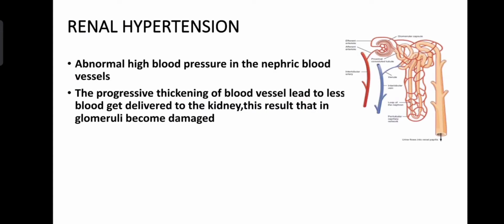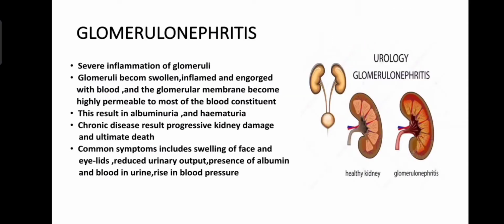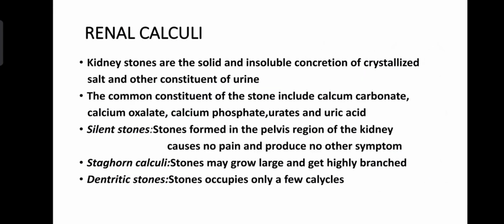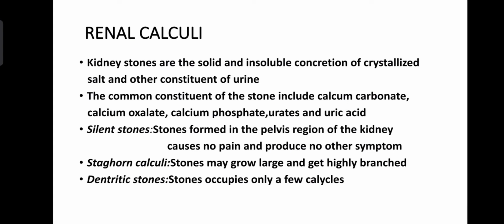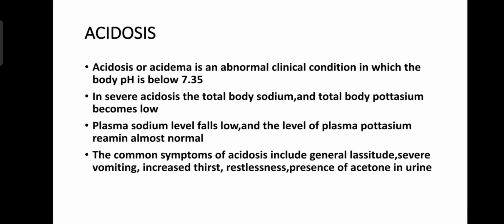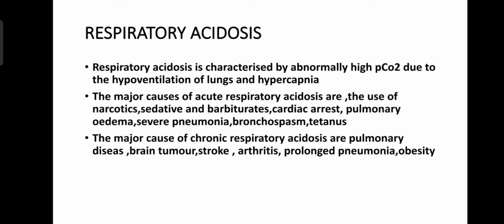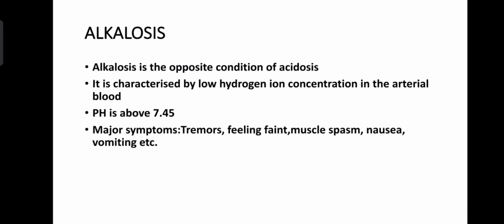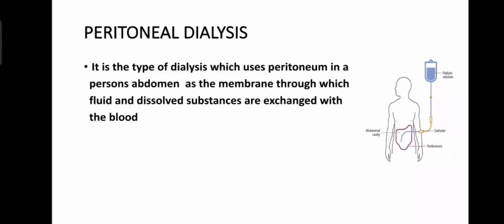February 20, 2022